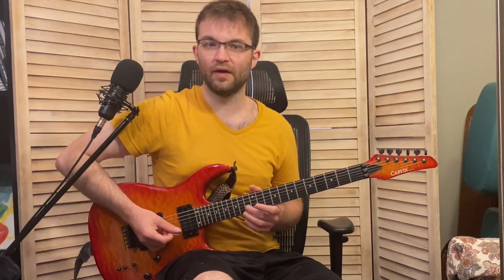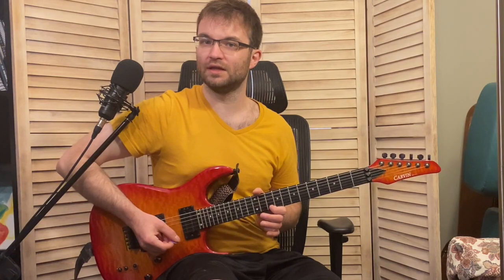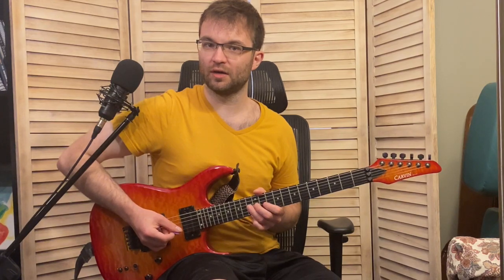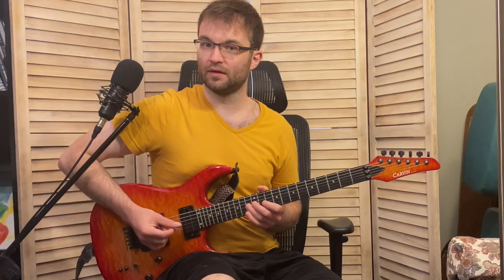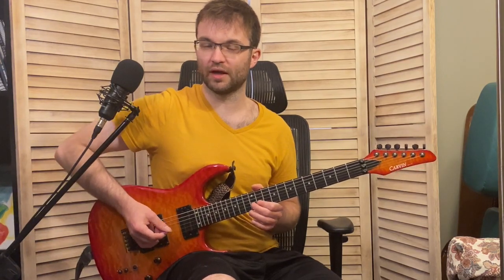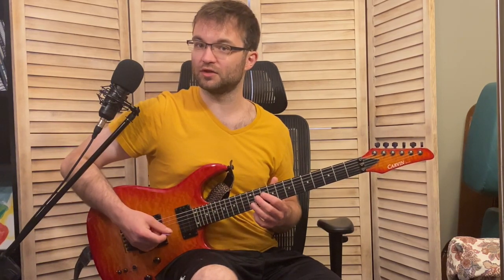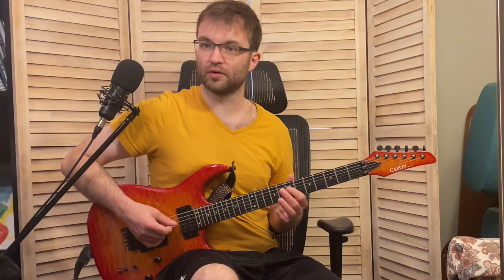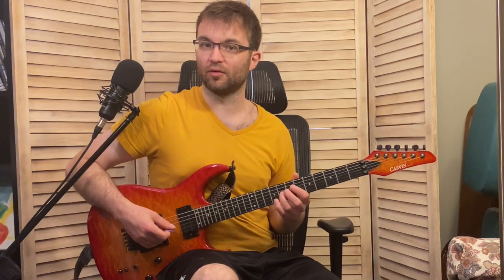Lick of the Week #127 (Art Tatum ii V I Lick)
Beautiful ii V I lick Art Tatum plays over "What Is This Thing Called Love". Hope you enjoy!